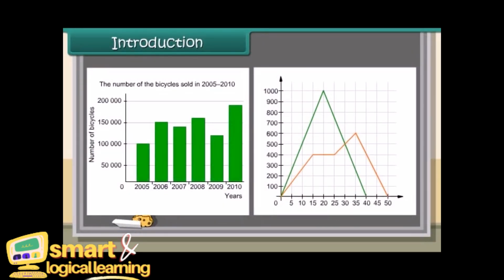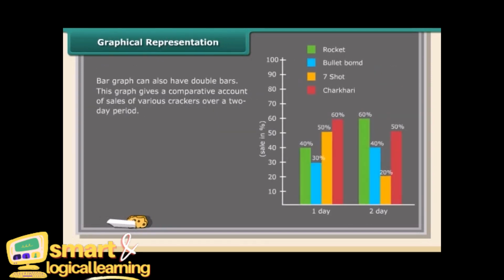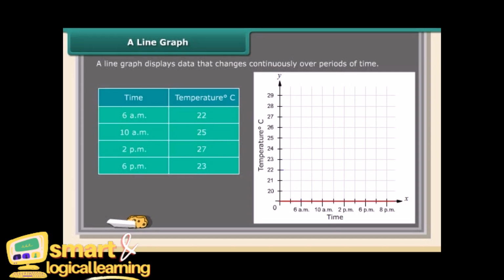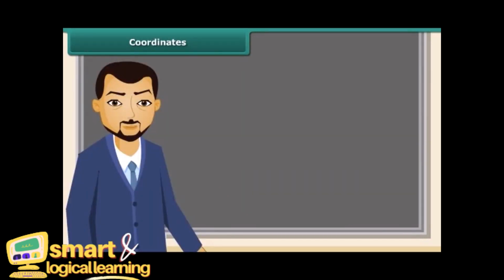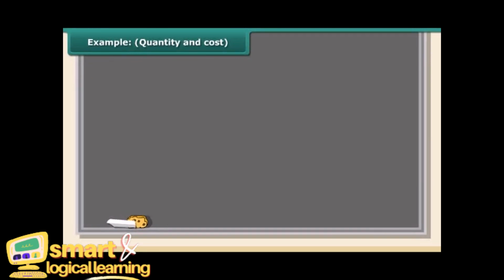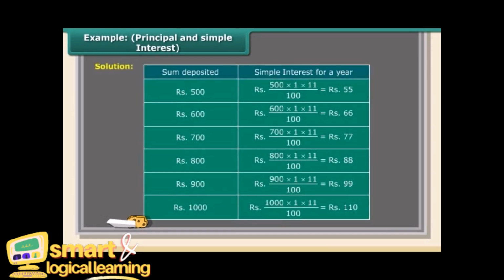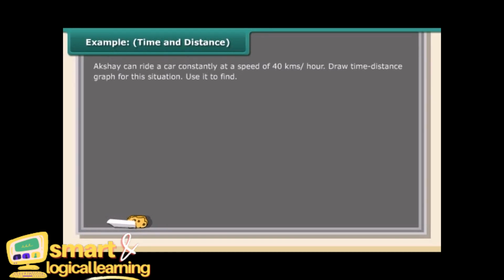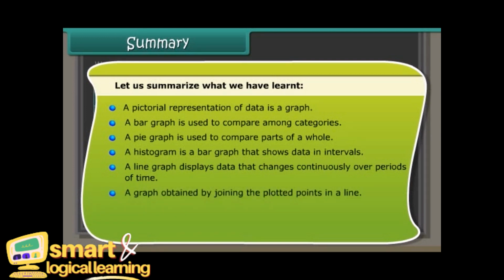Introduction to Graph